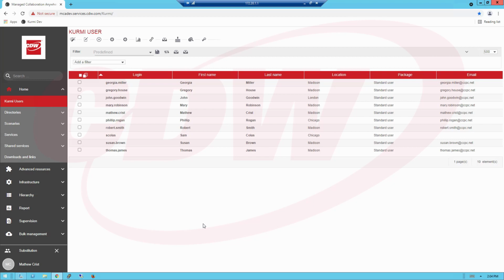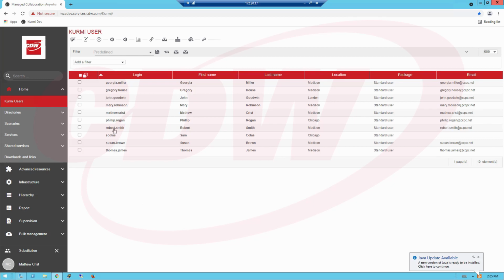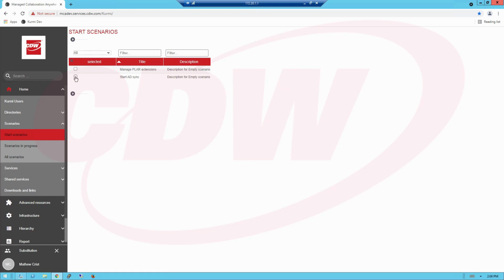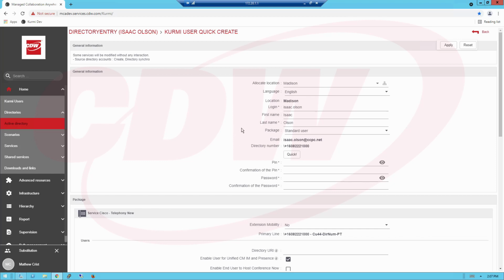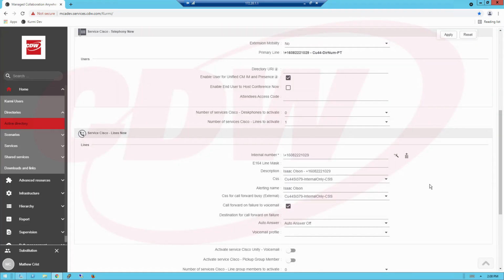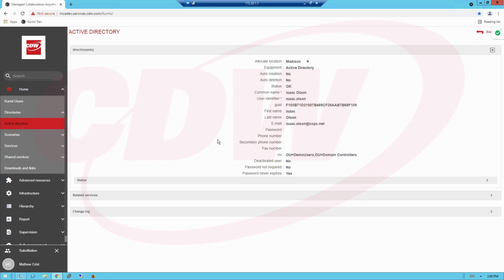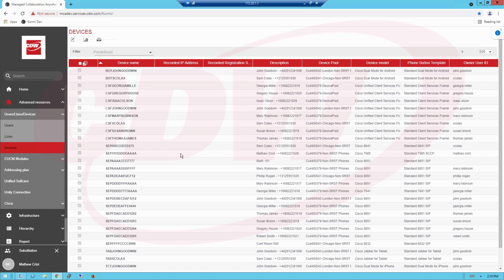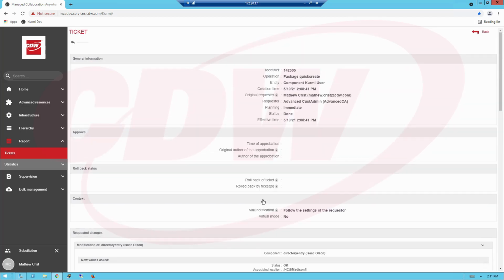Managed Collaboration Anywhere - Kurmi Demo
See the power of the MCA Kurmi portal and how you will have control over your end-users in the MCA platform.